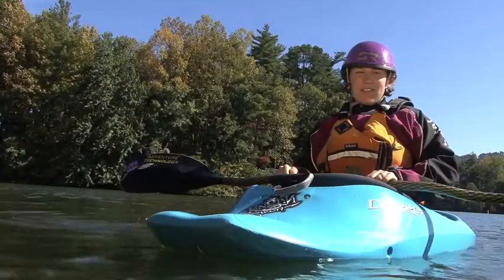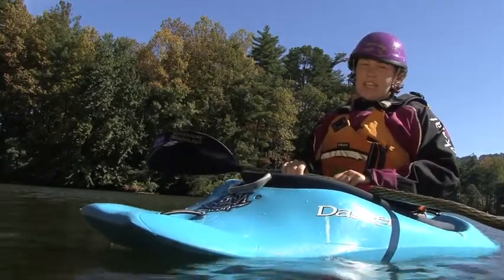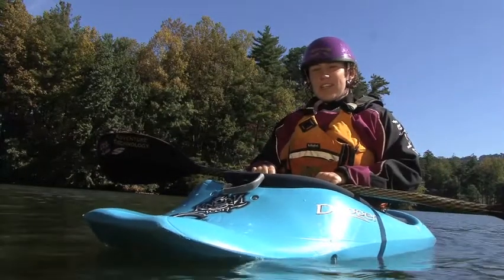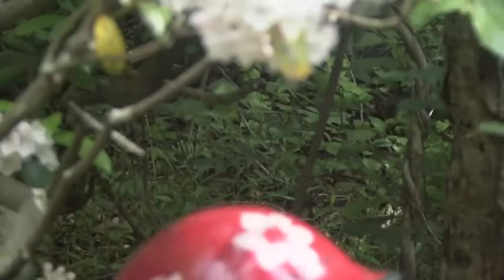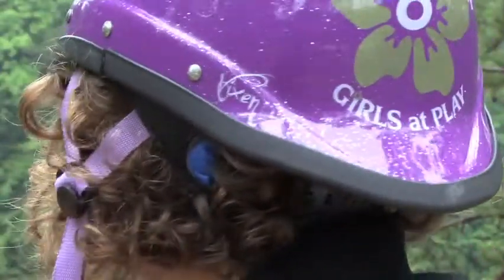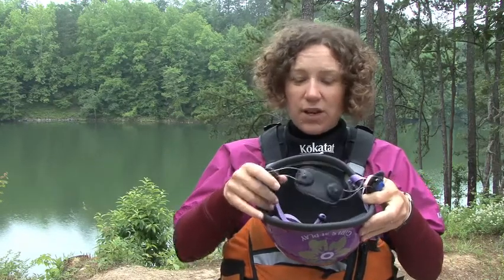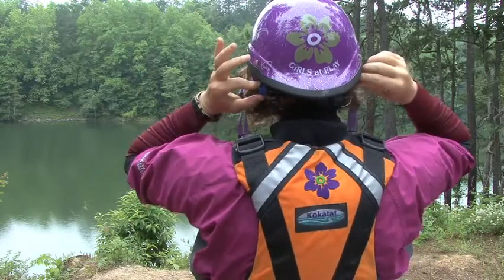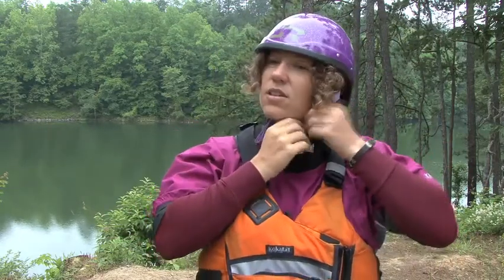Girls At Play DVD Trailer, Helmet Knowledge, "WHITEWATER KAYAKING with ANNA LEVESQUE"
to purchase the DVD.  This is a preview of the Equipment Chapter detailing the fitting and comfort of a helmet, from the DVD, "WHITEWATER KAYAKING with ANNA LEVESQUE: A Woman's Guide to Paddling." This instructional film covers everything a beginner, all the way up to experienced kayakers, need to know.  Basic and advanced strokes, rolling, rescues, safety, equipment education, play boating and even basic creek moves are amongst the colorful content in this instructional film.  Filmed in High Definition on the Nantahala, Green, French Broad, Little Tennessee, Gauley and Russell Fork Rivers, and more.  The DVD is due out in 2010 and will be available Directed by Anna Levesque of Girls at Play.